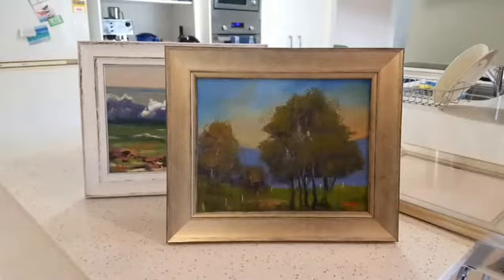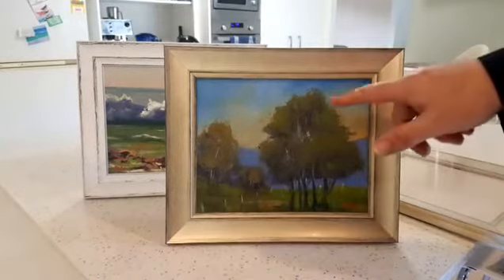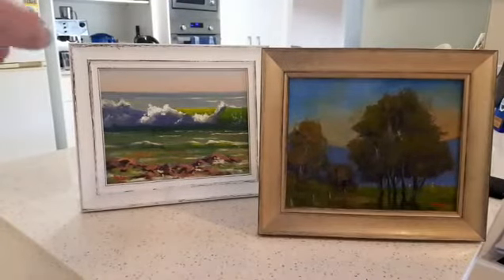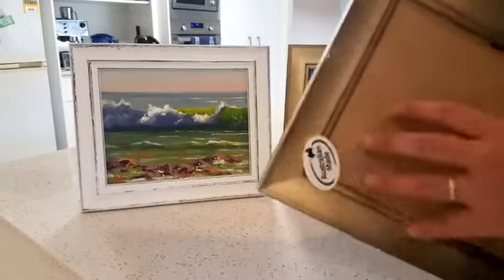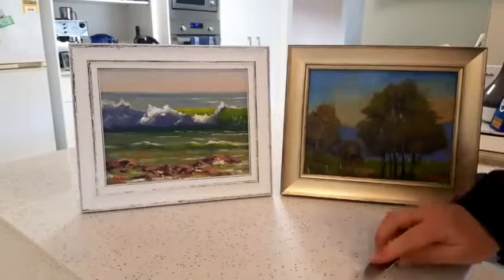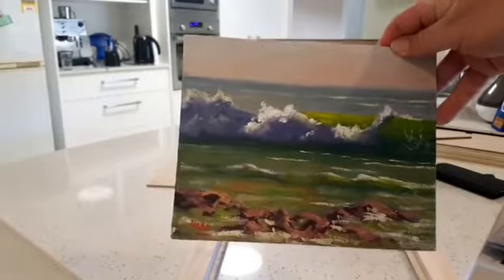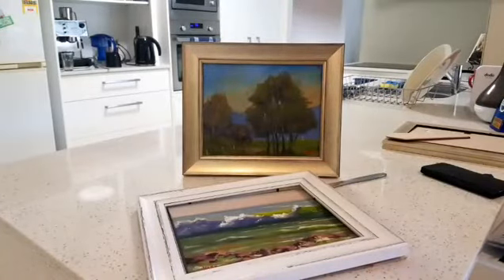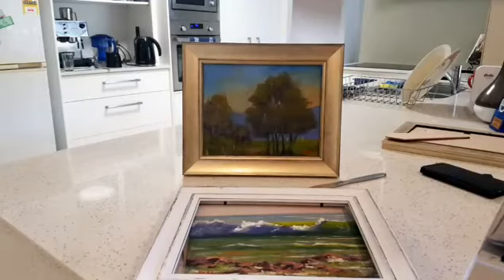Framing Paintings For Sale On Ebay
Interest in Selling Your Paintings Online and Selling them on Ebay?

Join me on the webinar and I will show you how.